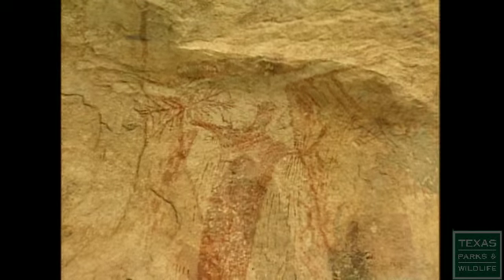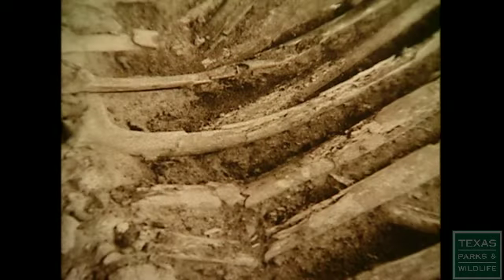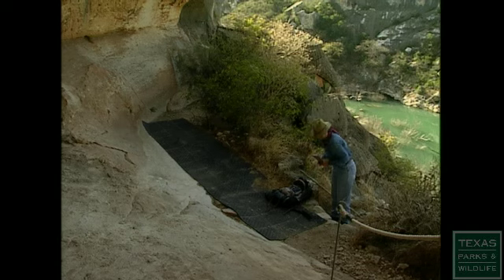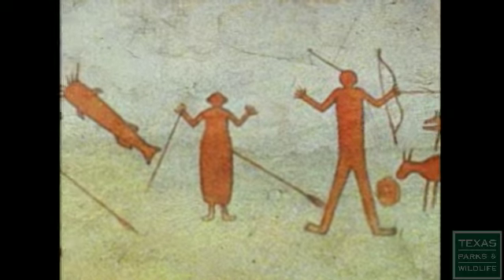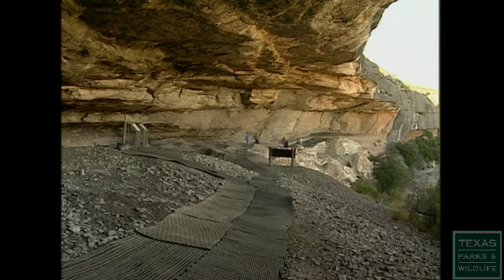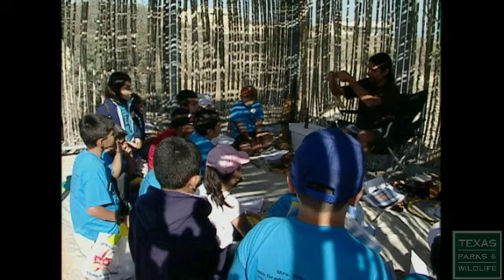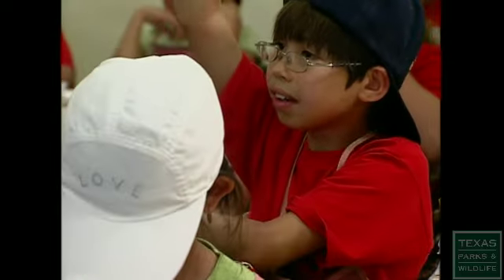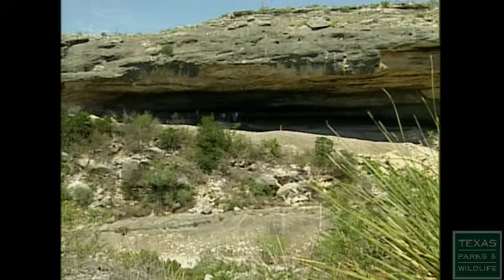Window to the Past: Rock Art of Lower Pecos, Texas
Elaborate artwork adorns prehistoric cliff shelters in and around Seminole Canyon State Park and Historic Site, but has the meaning of these mysterious images been lost to the millennia? Join artist and anthropologist Carolyn Boyd as she works to unravel the significance of Lower Pecos Rock Art to Texans past and present.